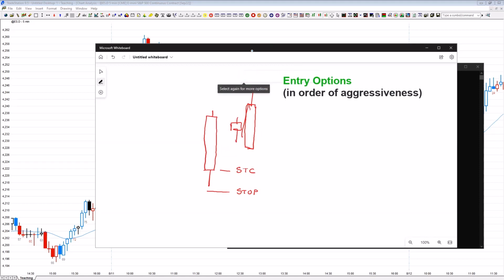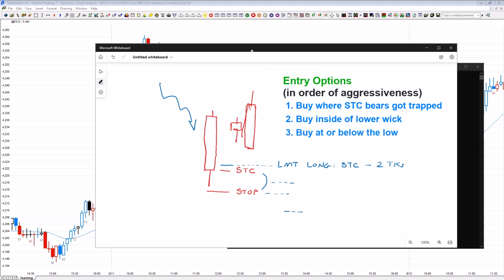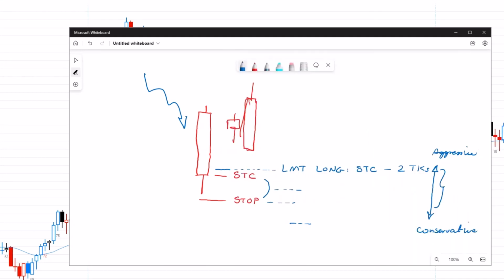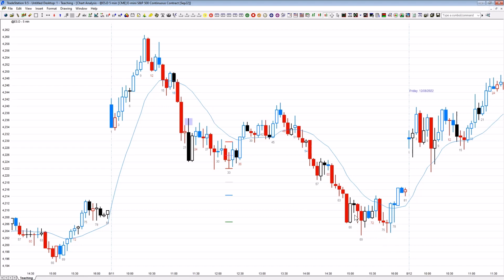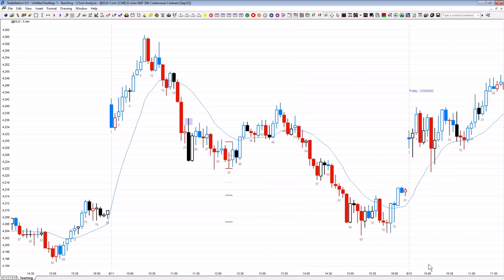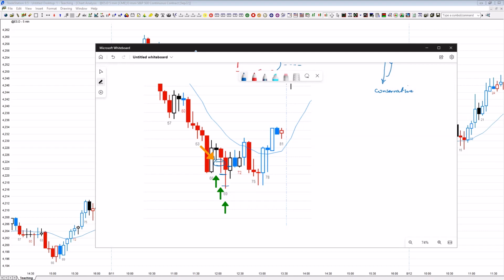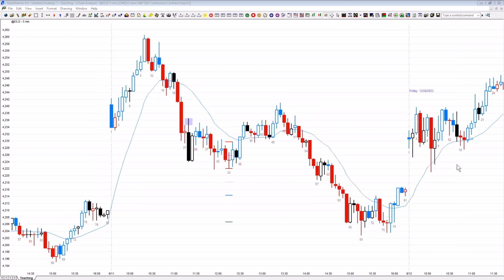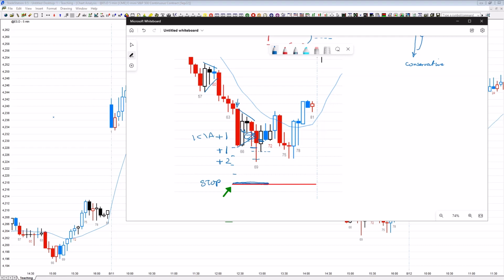The Three Possible Outcomes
This video shows with some examples, how traders think about and manage trades with respect to the three possible outcomes (win, loss, breakeven), and how they navigate in the gray fog of trading while logically varying the level of aggressiveness of their trading to suite different situations.

It is was taken from a recorded live session from one of our live training programs, Quant System’s Pro-Trader Mentoring or Systems Academy.

The discussions are usually much longer than what you just viewed and build on each other.

QuantSystems videos and content is intended for illustrative and educational purposes and are not professional or investment advice.